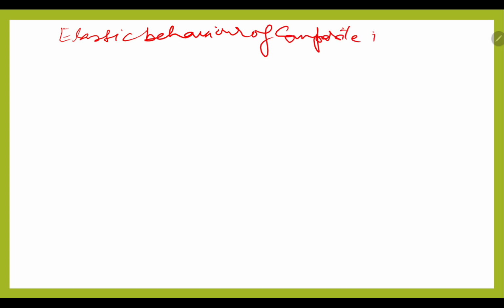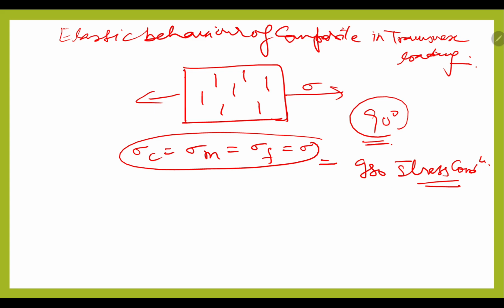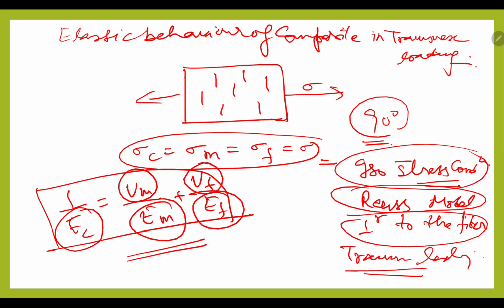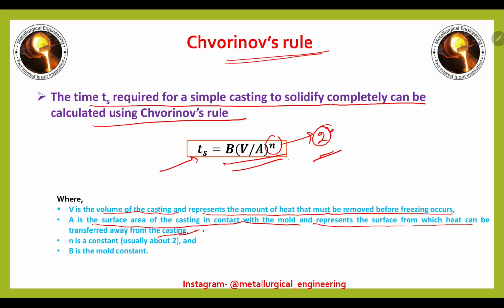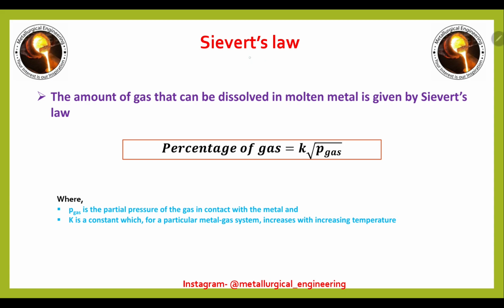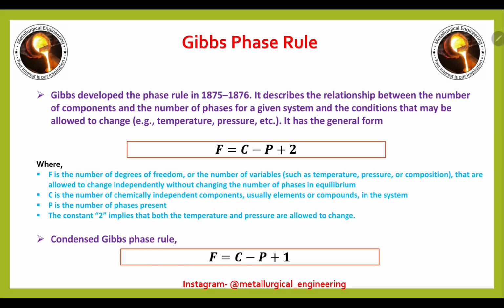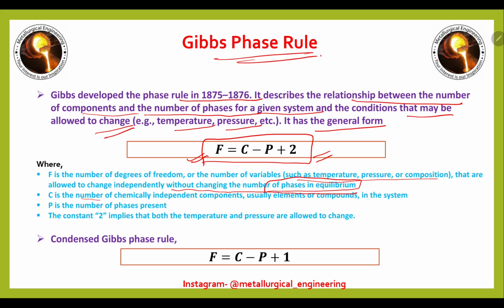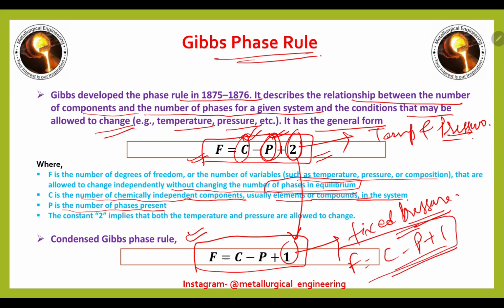Important Formulas and Concepts || Part 4 || GATE 2024 || Metallurgy